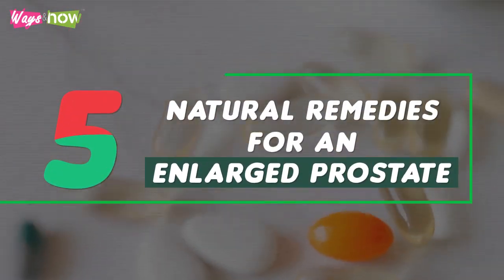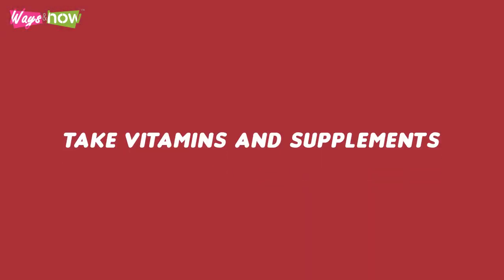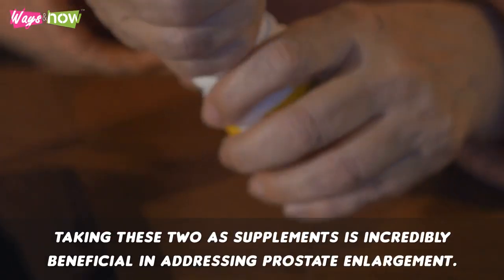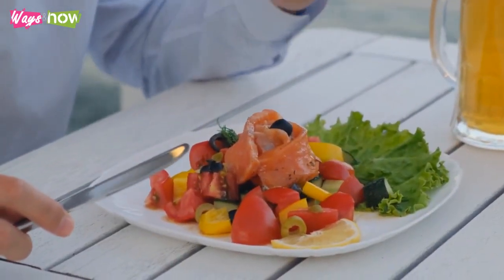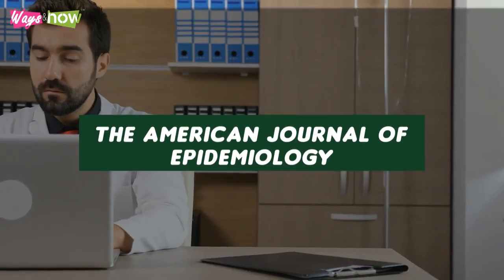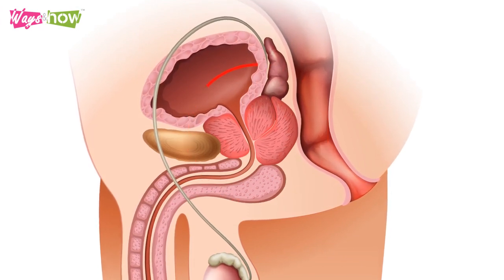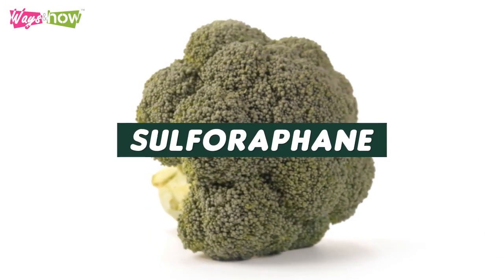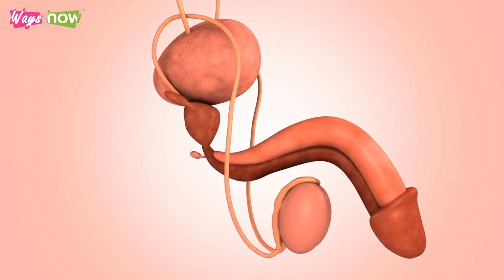5 Natural Remedies For Enlarged Prostate - Prostate Enlargement Treatment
This video is about 5 natural remedies for enlarged prostate. Prostate enlargement is very common in men as they age; though it is not cancer and not considered very serious, it can affect how you pee. Learn more about prostate enlargement treatment, and how enlarged prostate can obstruct urine flow from the bladder and out of the urethra. Watch the entire video now to learn more about how to treat enlarged prostate with natural remedies.